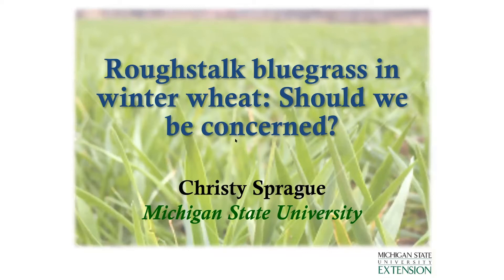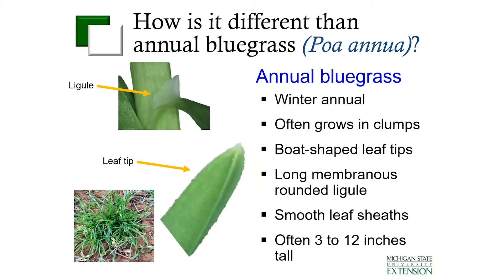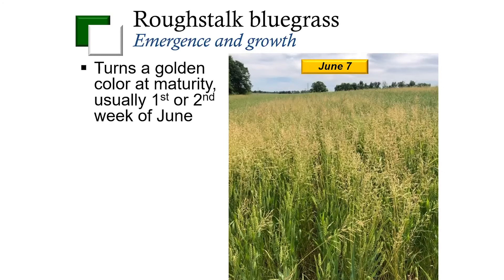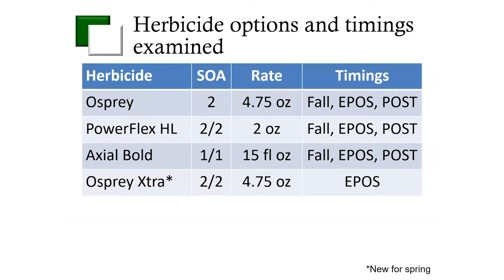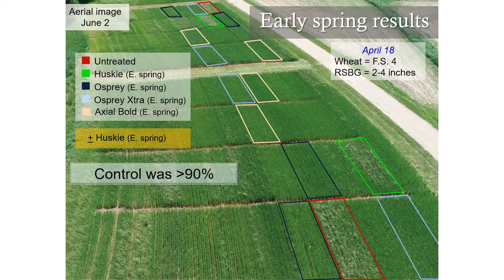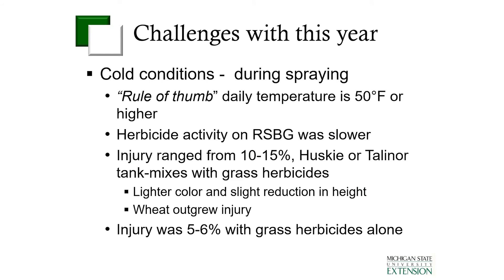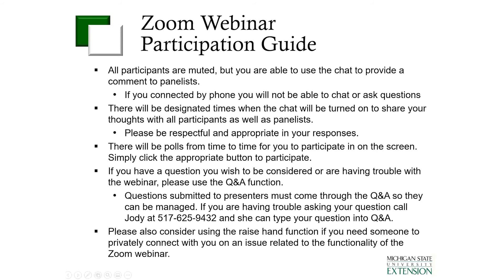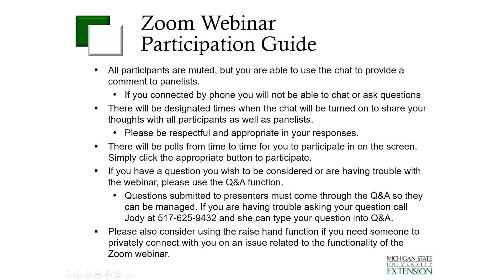2020 Field Day - Roughstalk bluegrass in winter wheat: Should we be concerned?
Dr. Christy Sprague, Professor in MSU's Department of Plant, Soil and Microbial Sciences, talks about the problems that the Roughstalk Bluegrass causes in Michigan wheat and how it may be managed.